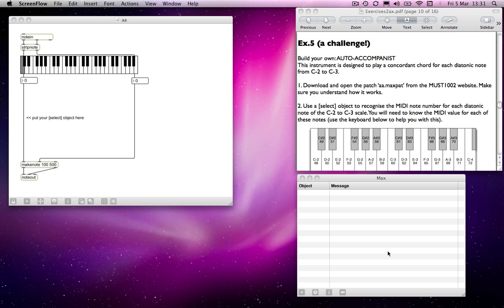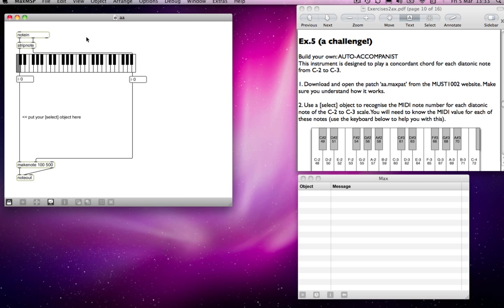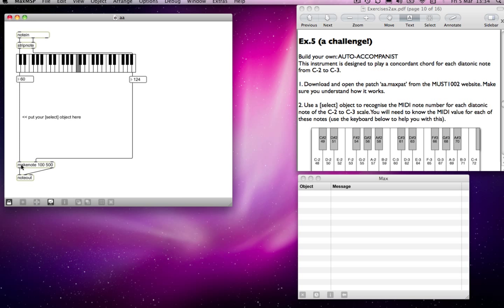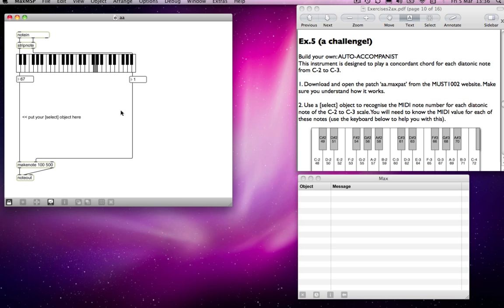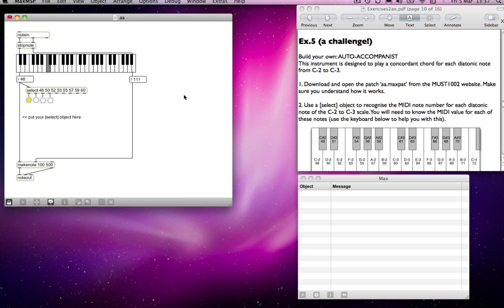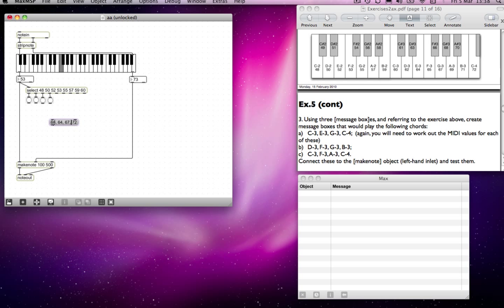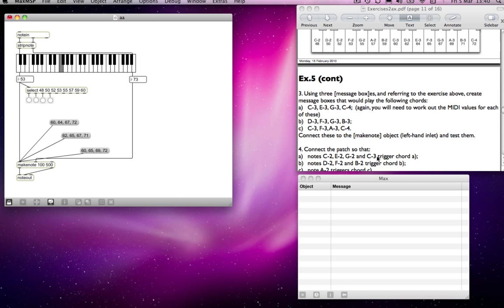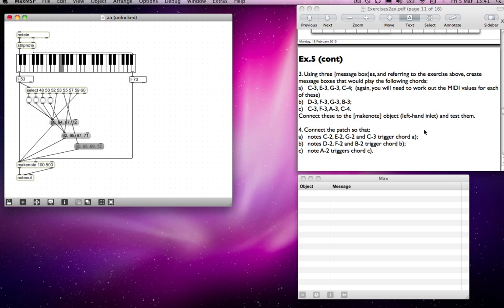Max MSP Tutorial 02a5: AutoAccompanist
Exercises2a covers simple melody & structure-forming tools:
• sequence a Bach Prelude using simple objects,
• build an auto-accompanist
and an introduction to MIDI objects